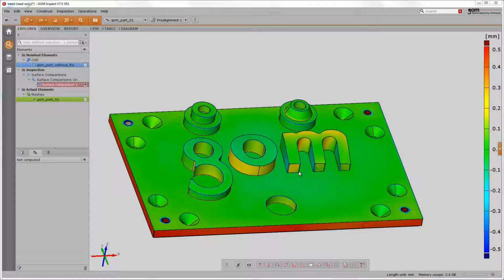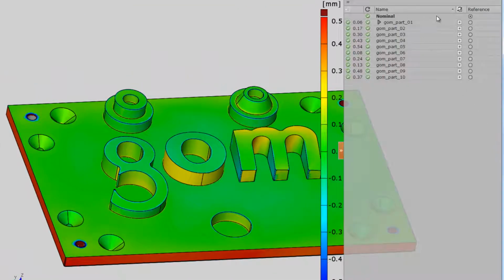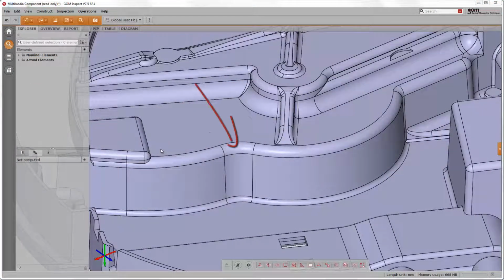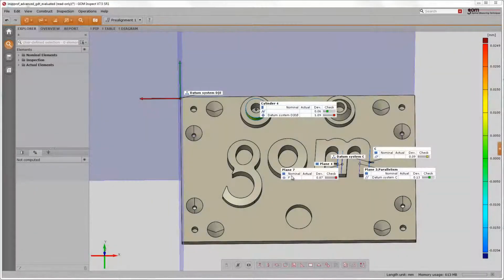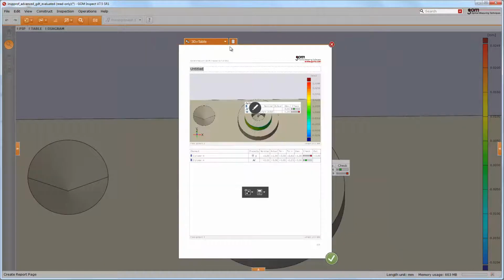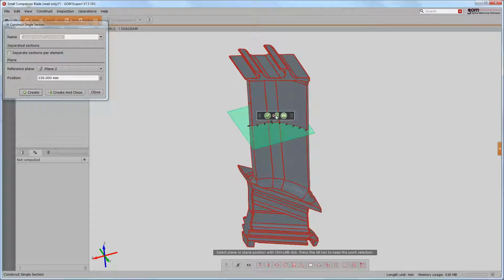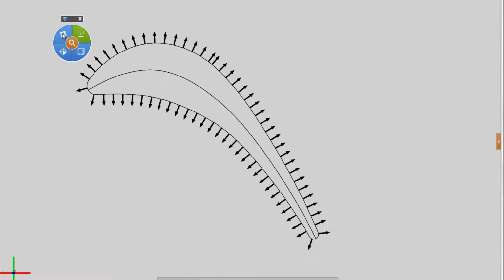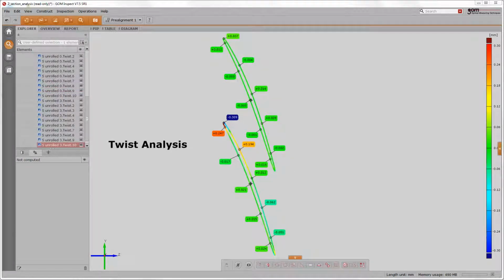GOM Inspect Training Tutorials: Episode 3 - Software Concepts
The third episode of the GOM Inspect Training Tutorials introduces trend analysis, curve based inspection, tables and diagrams as well as blade inspection.
Chapter overview:

01 - Introduction
02 - Trend
03 - Curves
04 - Tables & Diagrams
05 - Blade Inspection